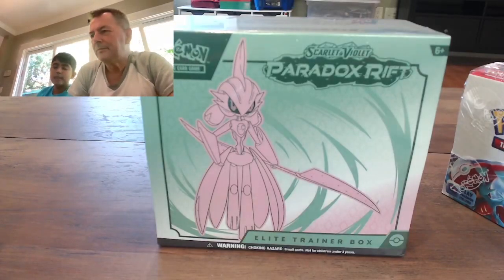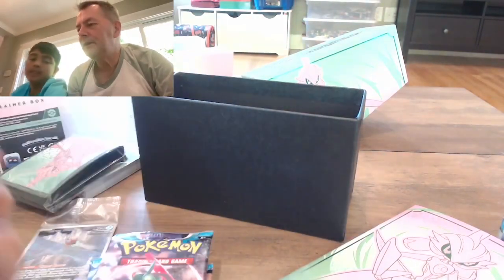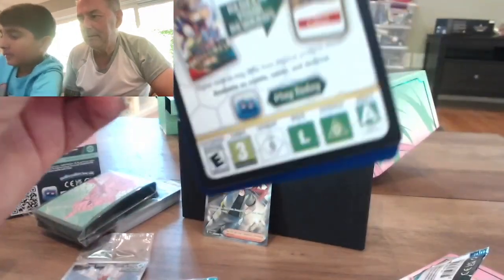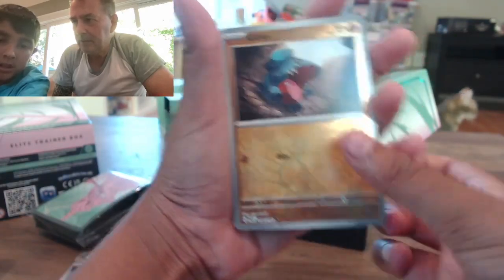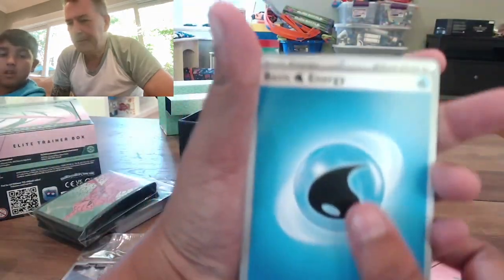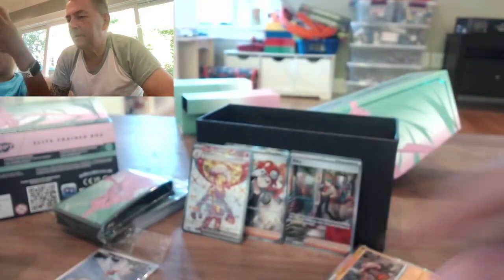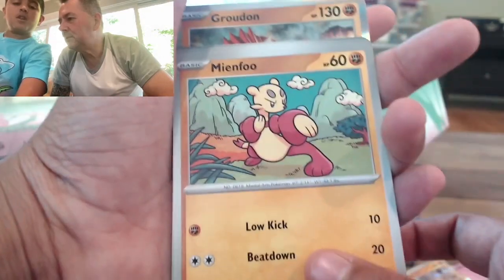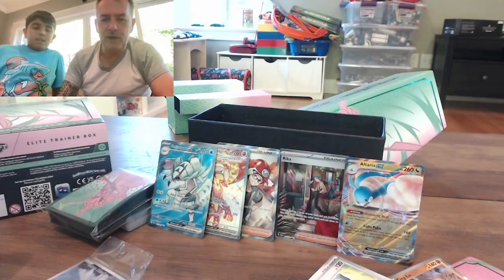Paradox Rift ETB Opening!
Paradox Rift New Set Elite Trainer Box 1